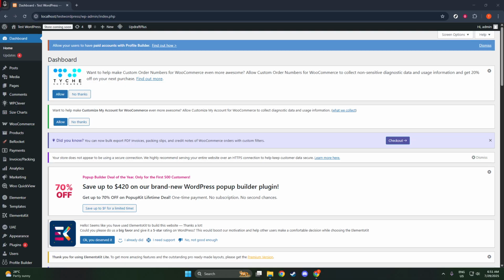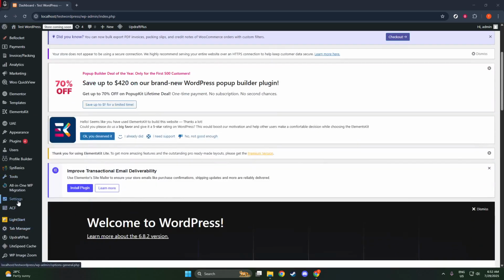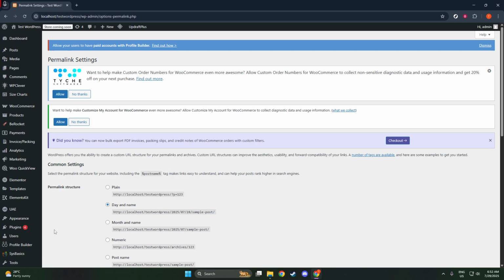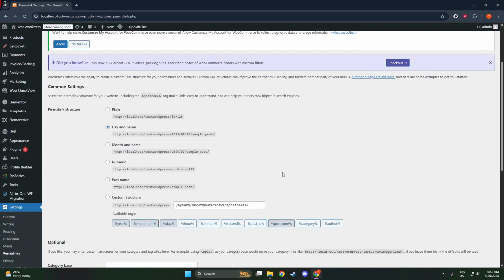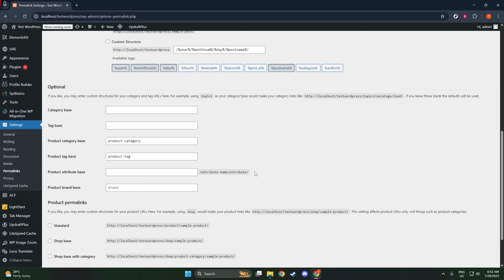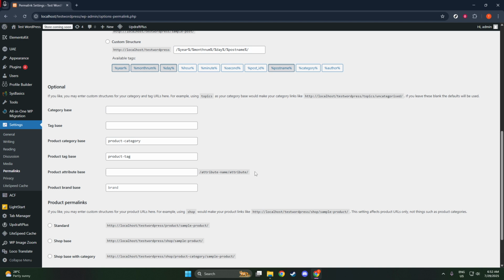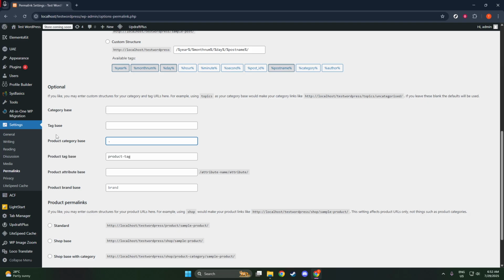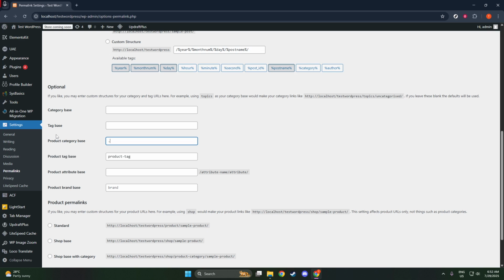How to Remove Product Category from URL in WooCommerce [2026 Full Guide]